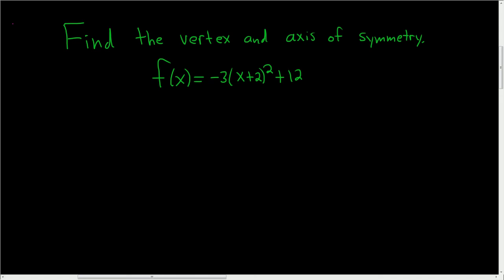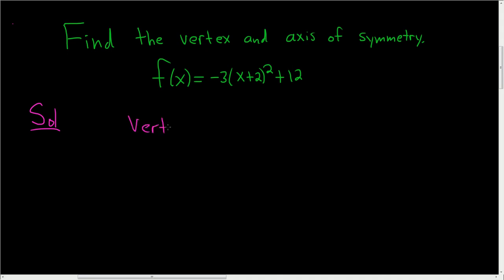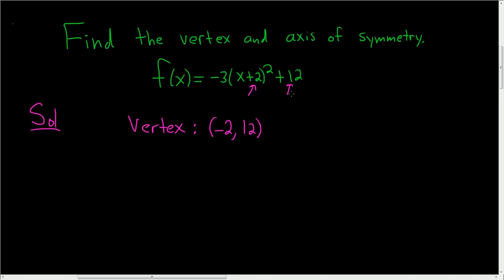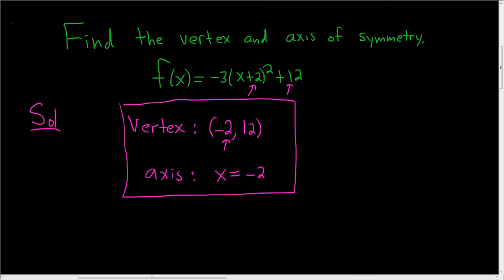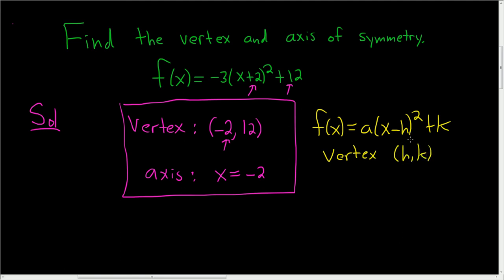How to Find the Vertex and Axis of Symmetry of a Parabola